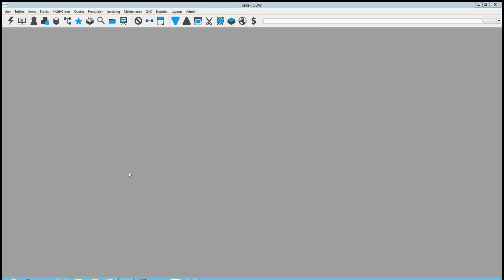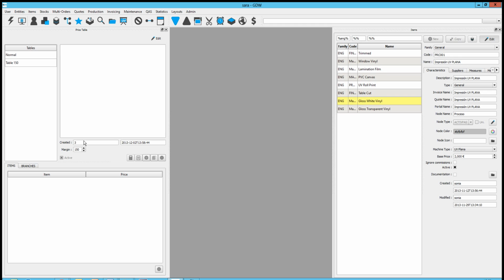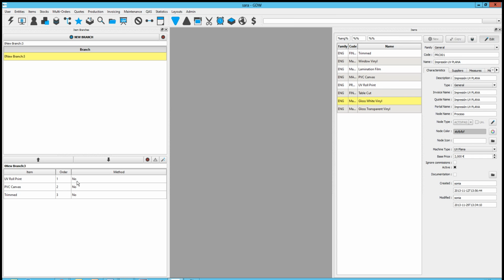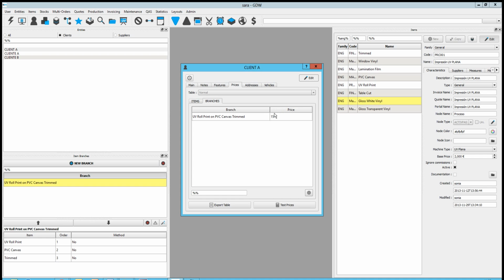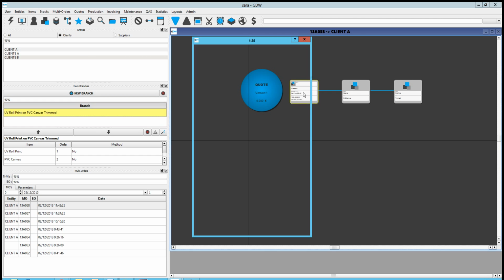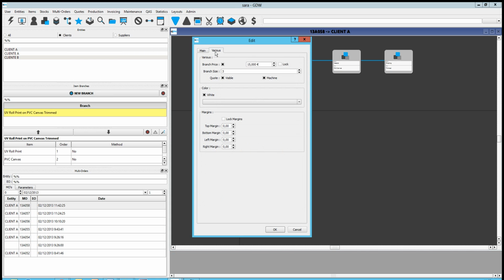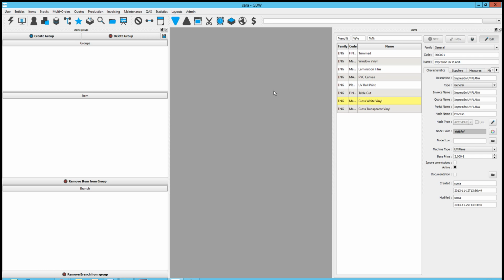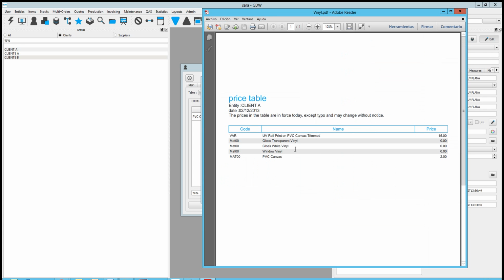GDWorkflow - ENG Price Tables